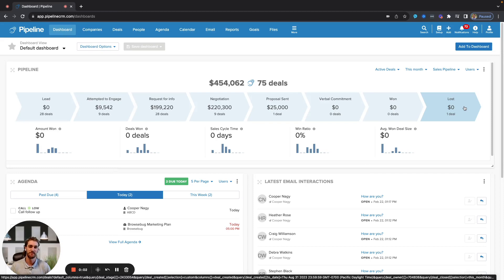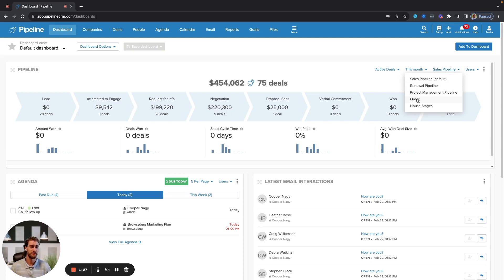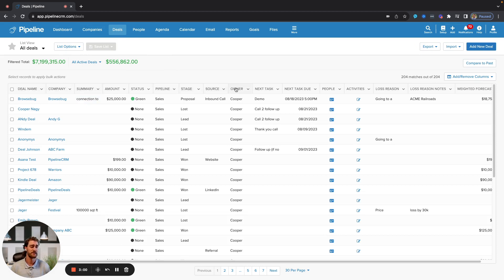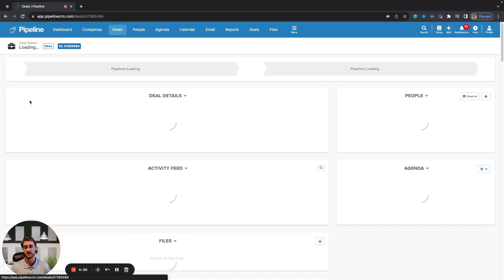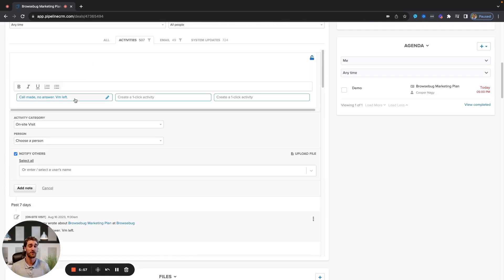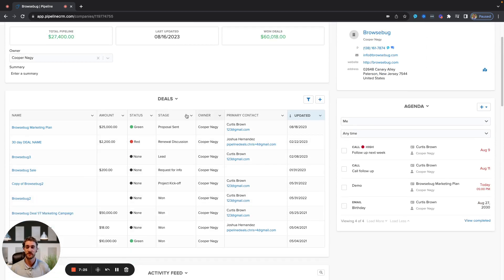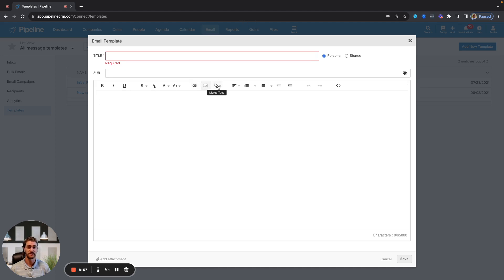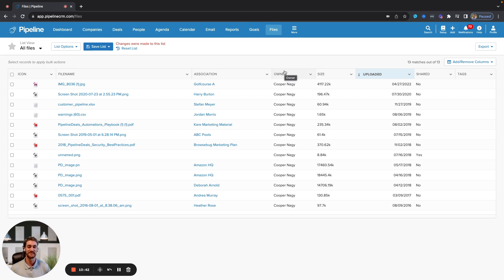See how Pipeline CRM Automates Your Sales Process in 10 minutes! (Full Demo)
Empower your sales team to generate predictable revenue with more automation and less time-sucking task work. Pipeline is a modern CRM that grows with your business, effortlessly advancing leads from pipeline to deal to happy customer.

This video explores how Pipeline CRM is simple to use, easy to implement yet highly customizable to help automate and streamline your sales process.